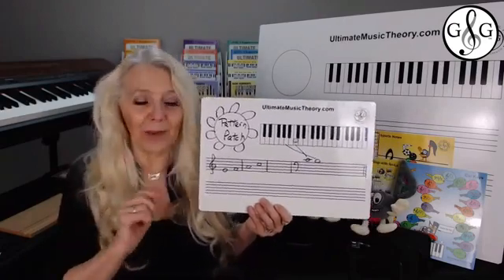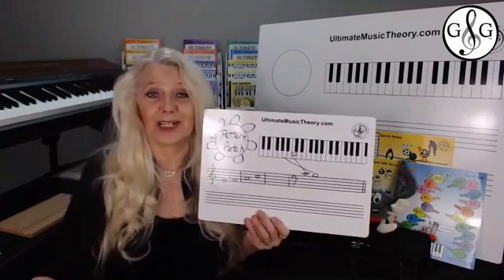Play Develops Physical Abilities - Learn Music Theory Through Play #5 UltimateMusicTheory.com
Has your student ever looked at a piece of music with a blank look on their face, not knowing where to start?  Have they had difficulty in simply connecting the dots?
Well they are not alone.

Let’s use the KISS Method and (Keep It Super Simple) as we Explore How We LEARN Music Theory Faster Through Play!

Today, we’re going to explore directions and distances as we play in the Pattern Patch.

I’m Glory St. Germain from
Ultimate Music Theory.
After years of teaching thousands of students and teachers through the Ultimate Music Theory Certification Course, developing the UMT Program and researching
HOW to learn more effectively,
I’m excited to share the
Top 15 Reasons WHY you learn music theory faster through play…
using these "Must Have" Step by Step Strategies to Teach Music Theory Concepts in an engaging, fun and memorable way.
Here’s WHY you Learn Music Theory Faster Through Play –
Reason #5 – Physical Abilities

When we engage in play using our bodies, our fingers, we develop our fine motor skills.  Fine motor skills are achieved when we learn to use smaller muscles, like muscles in the hands, fingers, and wrists, which is necessary for musicians.

Through Repetition we develop muscle memory and fine motor skills.

Today we are going to develop our fine motor skills as we play a game from the Prep Game Pack called the
Pattern Patch.

This correlates to the Ultimate Music Theory Beginner A B C Books as well as the PREP 1 and PREP 2 Rudiments workbooks where you are learning about patterns, as you can see here in the PREP 1 Ultimate Music Theory Chart.

All Music is composed with patterns, that are going up or down or staying at the same pitch on the same line or in the same space.

Today we are learning to see, hear and play patterns of:
step up and step down using two adjacent fingers and skip up and skip down, skipping over a finger and a repeated pitch, same note with the same finger.

Let’s play in the Pattern Patch. On the back of the game is six ways to play.  We’re going to play 2 variations:
one at the tabletop and one at the piano.

First at the Table Top: Name that line and space.

First, the student will draw an "L" for a line note and an "S" for a space note below the staff.  Then identify the line note as a step up to the space note and draw a line to the leaf that says, STEP UP.

Next one is a Space note to a Space note, here we identify it as the SAME SPACE and draw a line to the correct leaf.

The third one is also a Space to a Space, but this is NOT the same space, this is a SKIP from a Space to a Space and it is a SKIP UP, so we draw a line to the correct leaf.

One thing I love to do is use visual, auditory and kinesthetic activities when we teach, because we learn faster when we engage in all three modalities.

We have looked at our patterns of lines and spaces and identified the direction of same, step or skip.

Now, we're going to use our whiteboard to play little game called, So-La says.

Using the whiteboard, in the Treble Clef…
So-La Says: "Draw E on line #1 and step up, line note to a space note, E to F."

Next measure So-La Says: “Draw A in space 2 and skip up, space note to a space note, A to C”.

In the next measure you might say; "Draw two notes at the same pitch".  Ahhh So-La didn’t say.

Now because the whiteboard comes with a little dry erase marker and eraser, if you make mistake it's no big deal, you just use your little eraser, and fix it… and it’s fun.